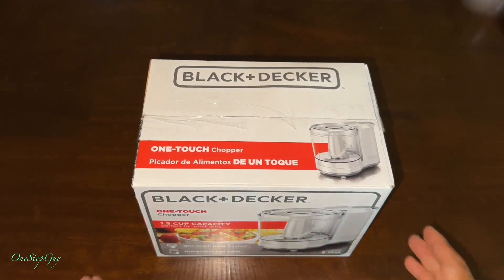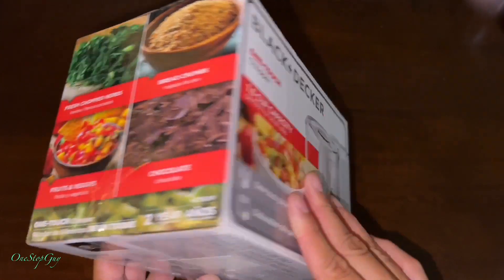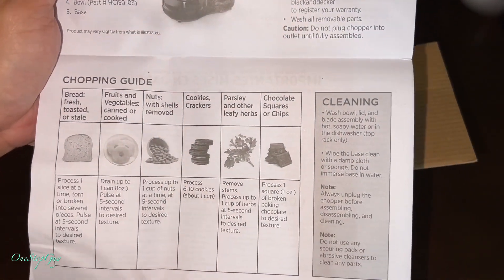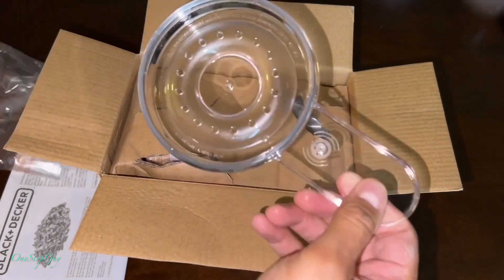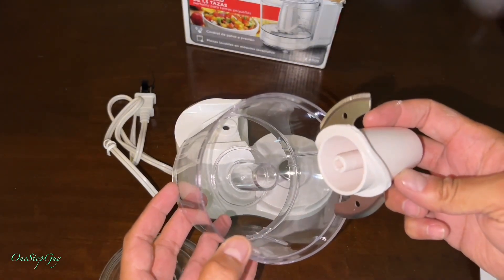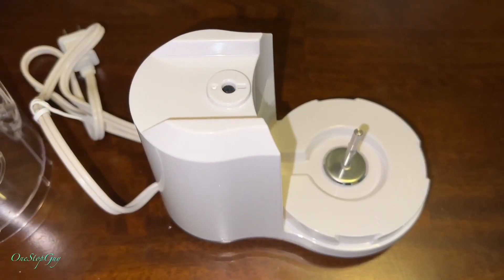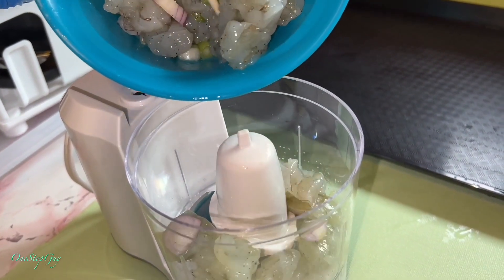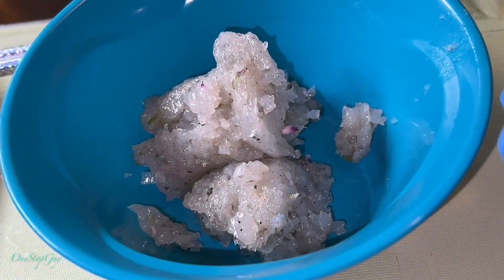UNBOXING BLACK & DECKER FOOD CHOPPER & QUICK DEMONSTRATION!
Stuff For Sale:
Black & Decker Chopper